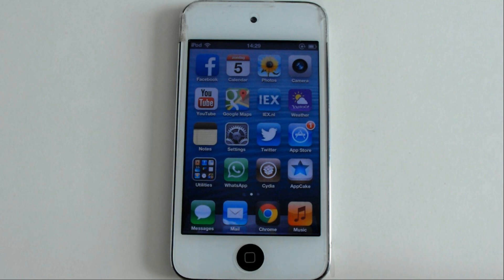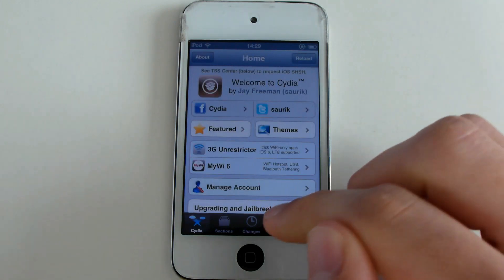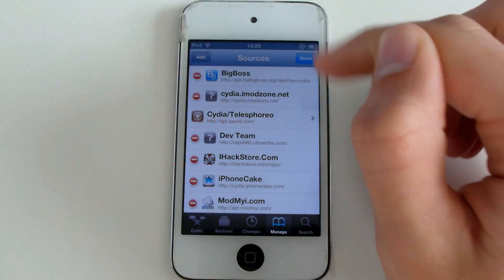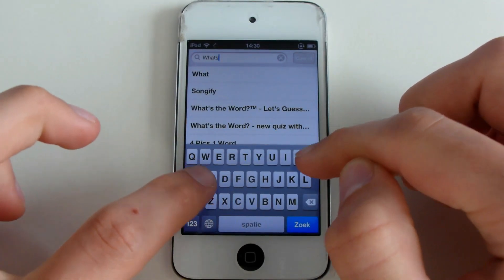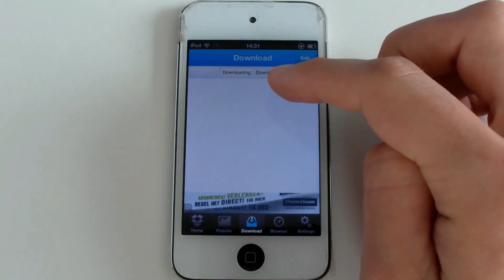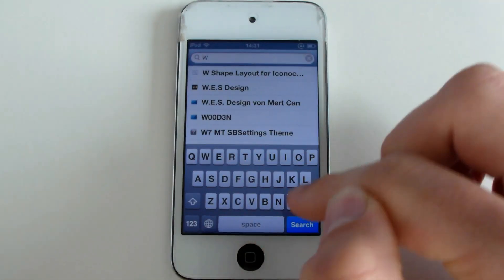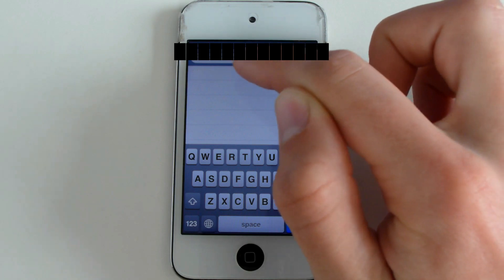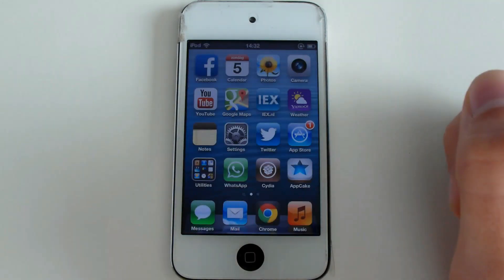How to download and install whatsapp on ipod touch 4g/5g ipad (retina/mini) cydia sources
4g, 5g, appcake, apple, cyda, download, install, ios, ipad, ipod touch, jailbreak, mini, retina, setup, source, sources, wb850f, whatsapp, whatspad.

First jailbreak your device (not in this tutorial or video, just google it)
Open Cydia
Go to manage
Go tosources
Go to edit
Go to add
Add one of the following sources: (iphonecake preferred, all installious alternatives)
iphonecake
After typing the url, touch add source
Touch done
Go toiphonecake (the source)
Install appcake or appcake hd
Go to your home screen
Go to appcake (the app)
Search for whatsapp
Touch on it
Touch on download
Try a link (not all are working correctly), and find download on the page
Go back to the “home screen” of appcake, and go todownload
Watch your download program
Touch on install (appears after completely downloaded)
Whatsapp is now installed, but when you click on it, it won’t work yet
Go toCydia again
The BigBoss repo should already be a source, but in case it isn’t add the source (you can find the link a few steps back)
In Cydia search for WhatsPad
Install WhatsPad
Enjoy your whatsapp!